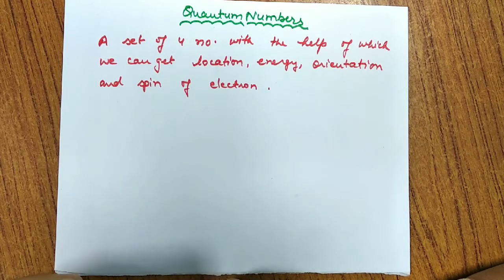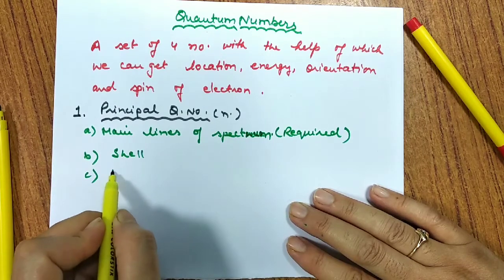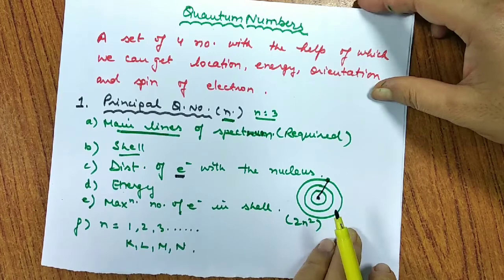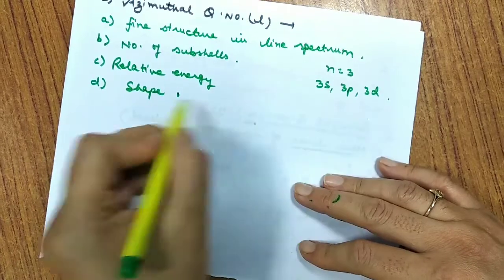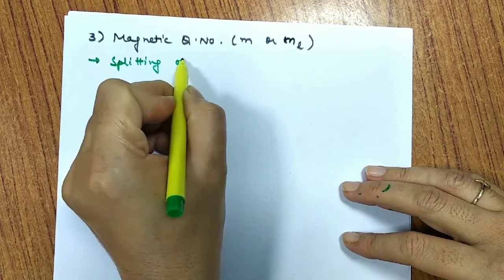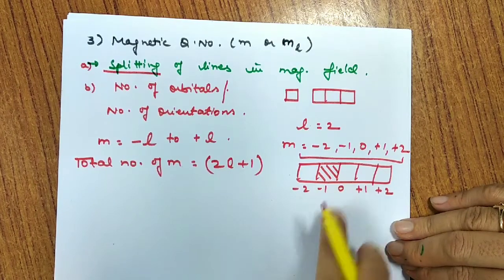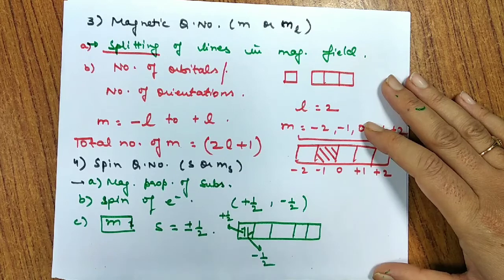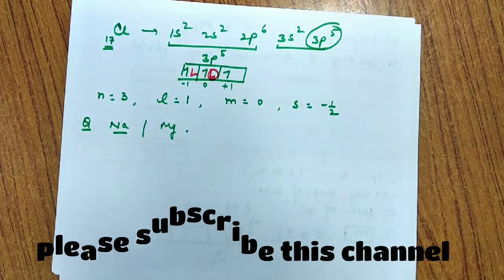Quantum numbers, Dr. Vaishali Ghai